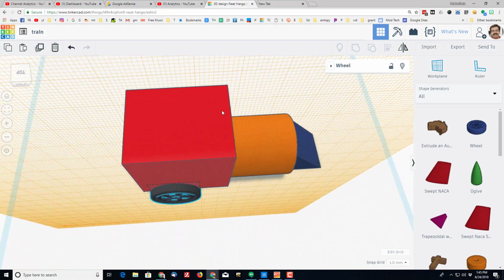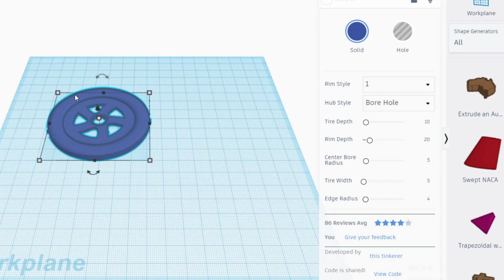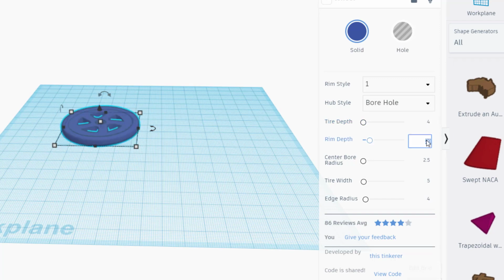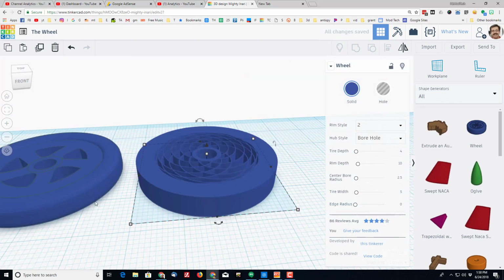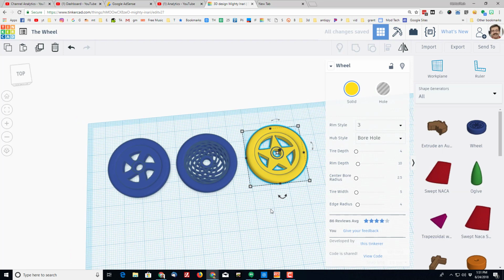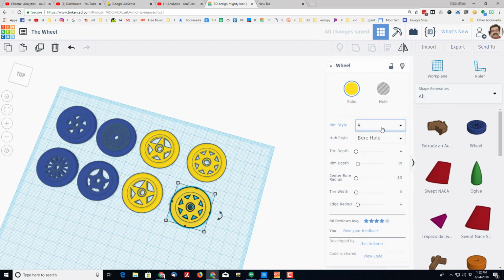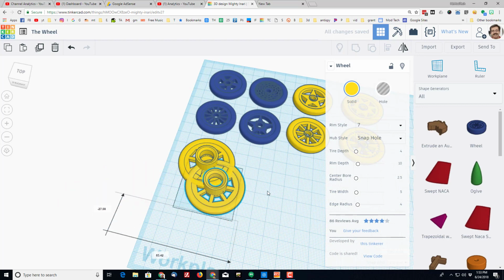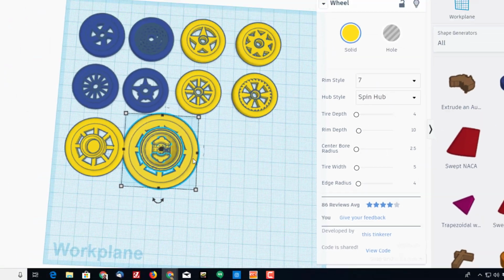Get Rolling with the Tinkercad Wheel Tool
Have a glorious day and keep Tinkering! The wheel is located on All Shapes - Page 3

Tinkercad is a fun and amazing way to get your feet wet in 3D design... If you really want to get on a roll though, you ought to experiment with the Wheel tool.

An efficient guide, we will have you on the move in no time.